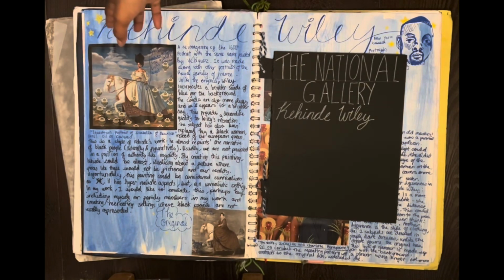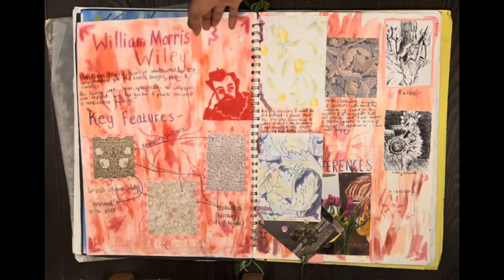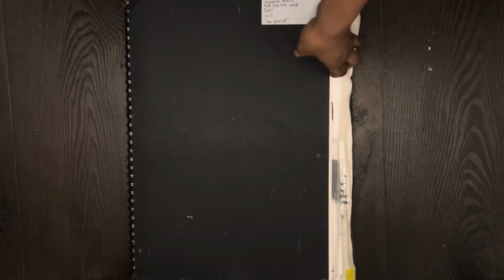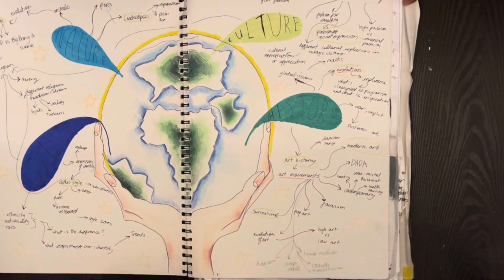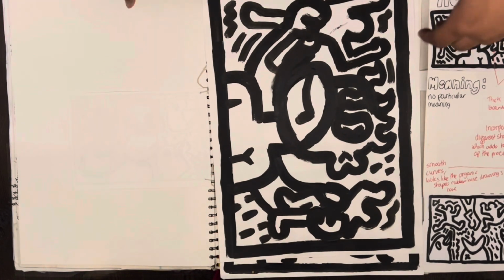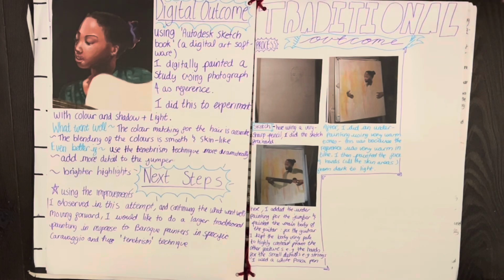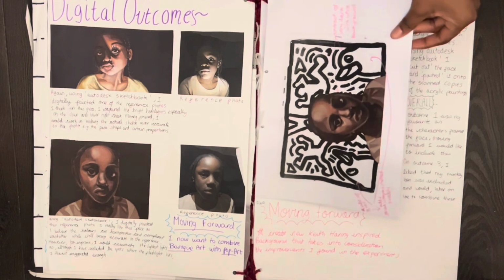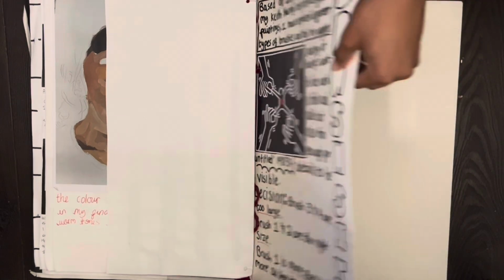Grade 9|GCSE fine art unit 2 sketchbook tour|babyteefff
Hiii, this is my grade 9 GCSE art sketchbook tour for unit 2 (my unit 1 work is still being hoarded please help). The topics were Identity and Portraits for the first sketchbook and “our world” for the second externally set assignment
sketchbook.

Once I get my unit 1 sketchbook back I will make a part two :))